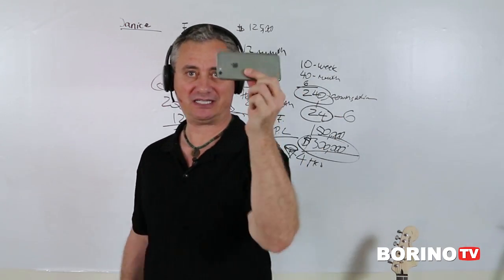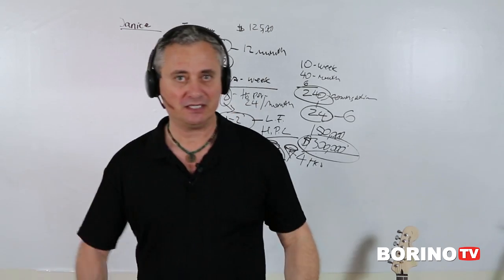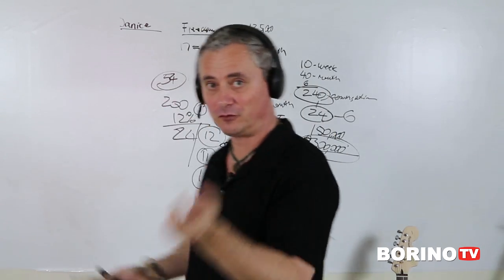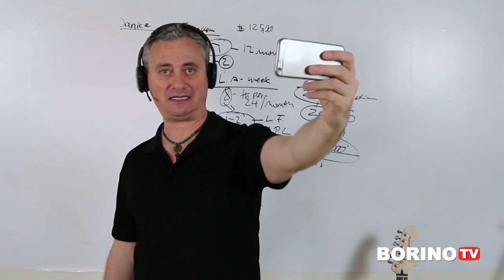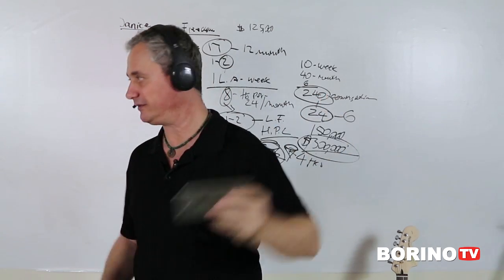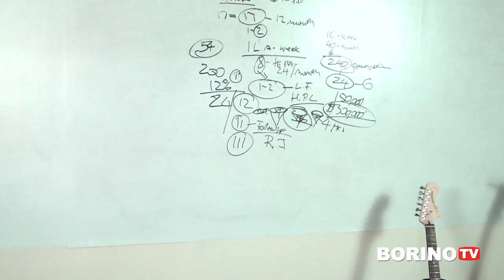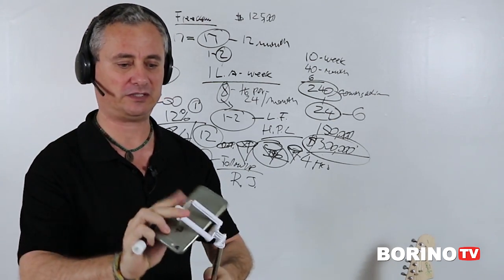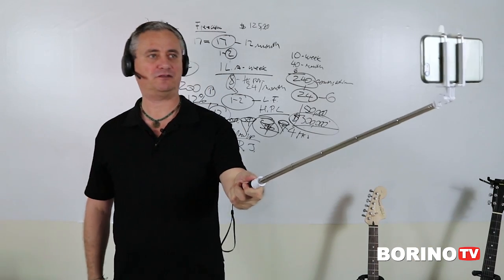How To Get More Listings With Simple Videos - Borino Real Estate Coaching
- How to get more listings with video. In this episode, Borino, your real estate coach, will show you how to impress your sellers, and get more good listings by incorporating simple real estate video into your listing presentation. Even as a new real estate agent if you don't have a big list of past clients - you can still list plenty of properties and get good clients. The trick is a different listing presentation.

Expireds can be the easiest listings. With a few tips and the right system:

Here is how to turn every listing appointment into a great, well-priced listing:

There is a new way to communicate with leads and prospects - and get more business: